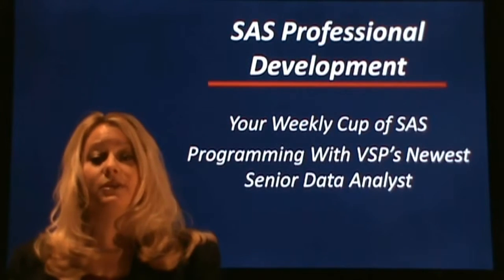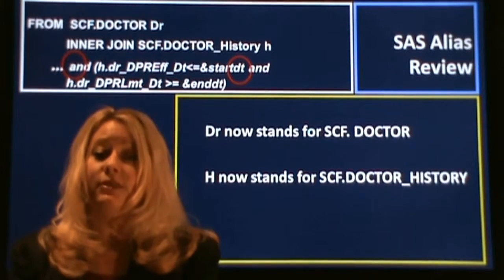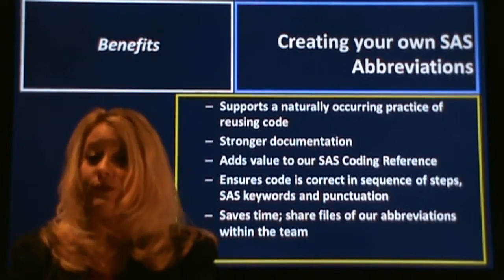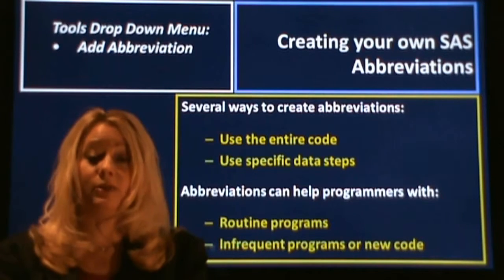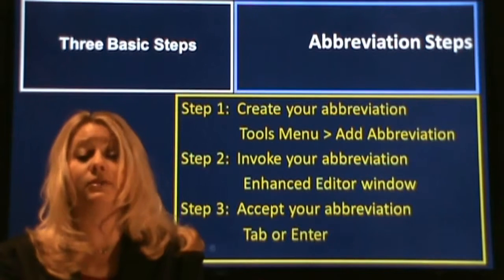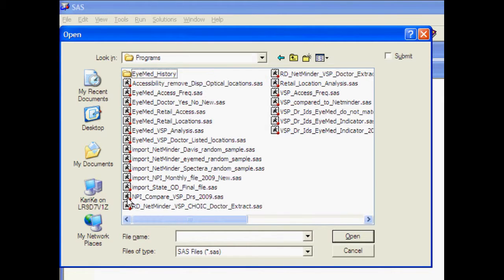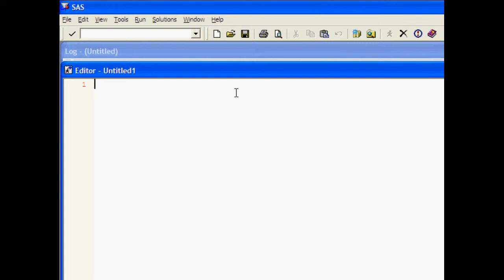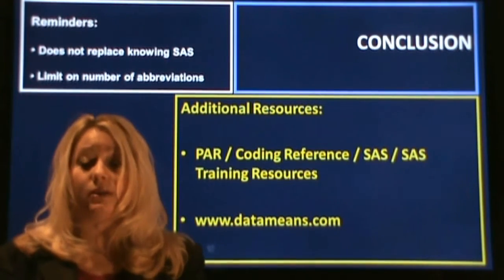Sample SAS Training